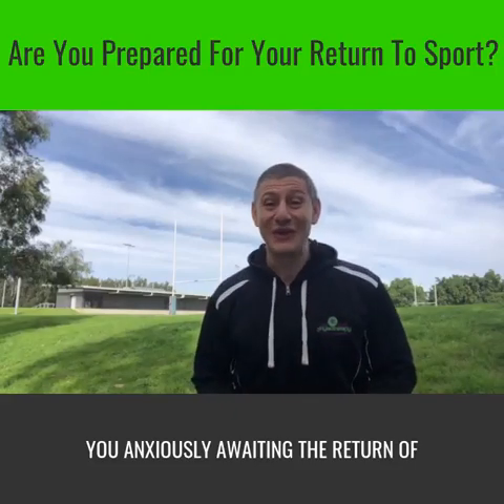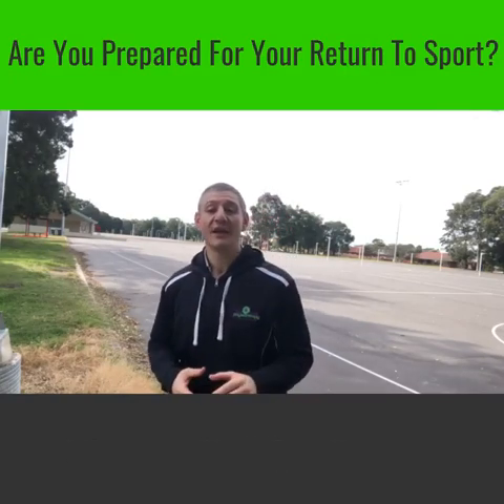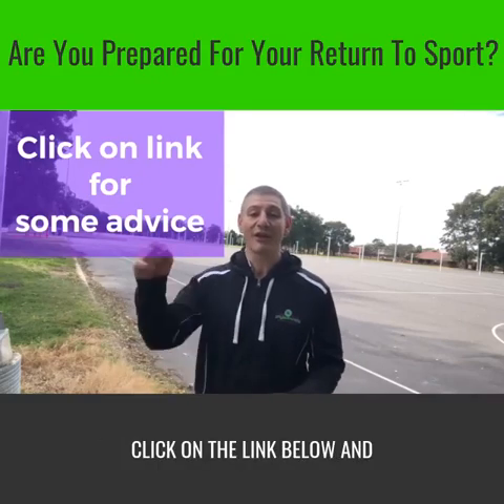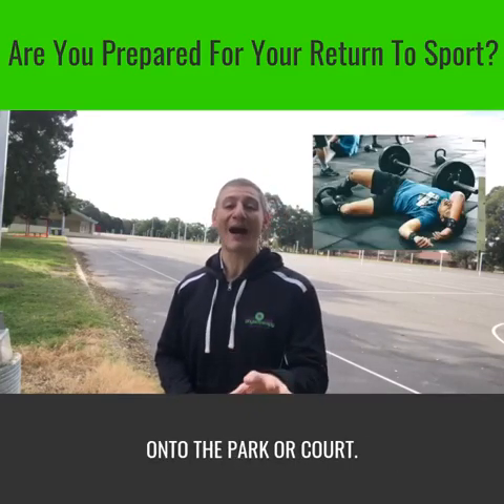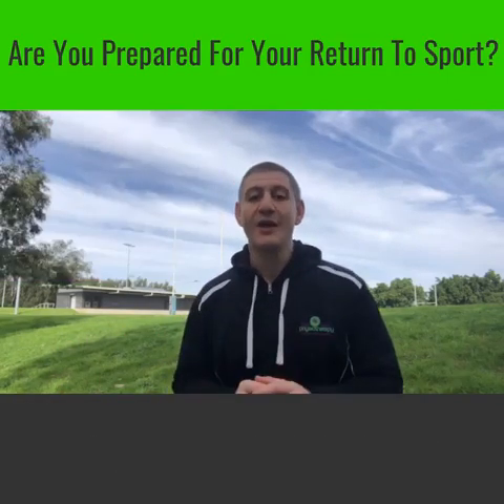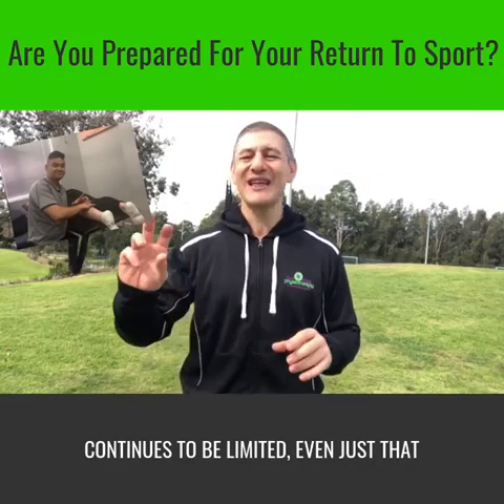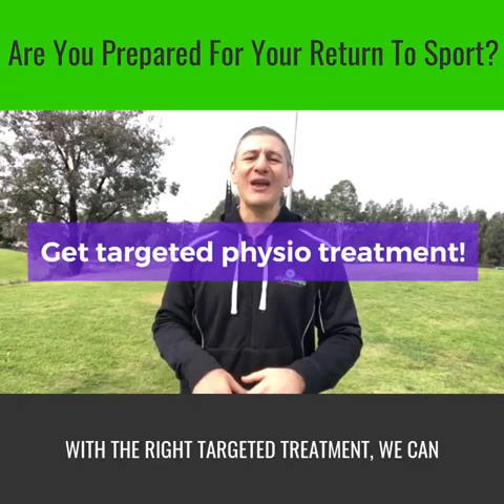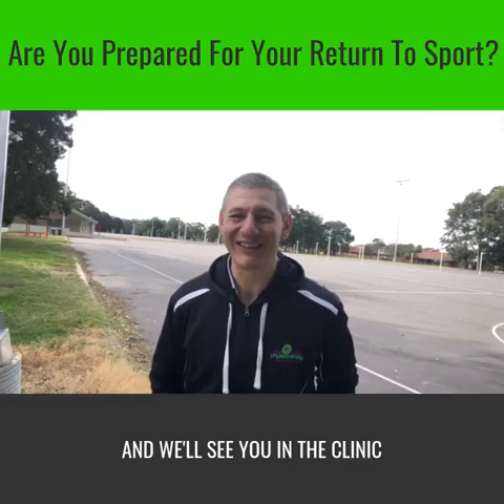Are you prepared for your return to sport?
Anxiously awaiting the return of your weekend sport...there’s light at the end of this isolation tunnel.

👀 Spoiler Alert ➡️ watch until the end to get an awesome physio offer.

Tune in and get some Great Tips so that when sports back, you’re on top of your game and can absolutely crush it being free of Pain and Injury.